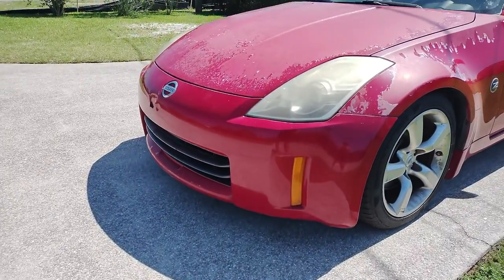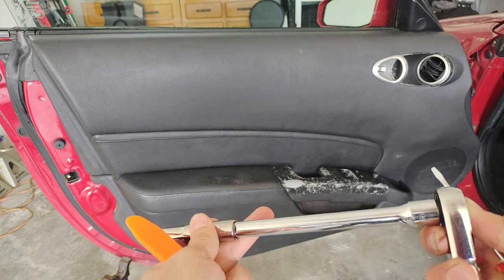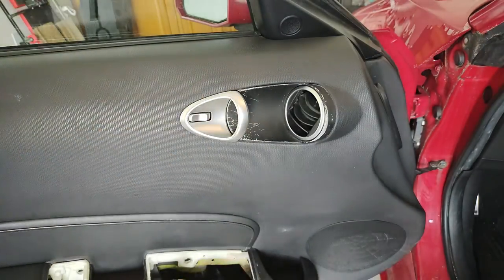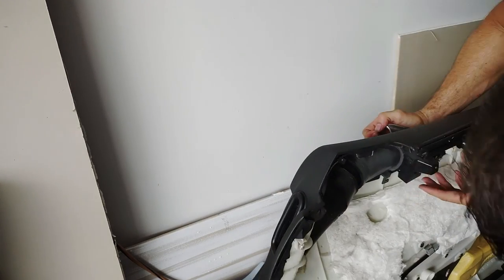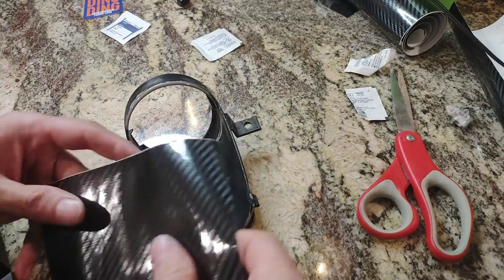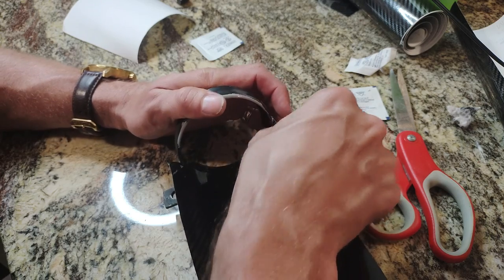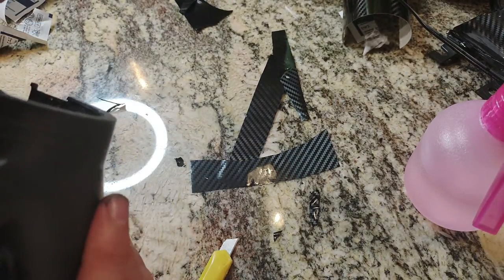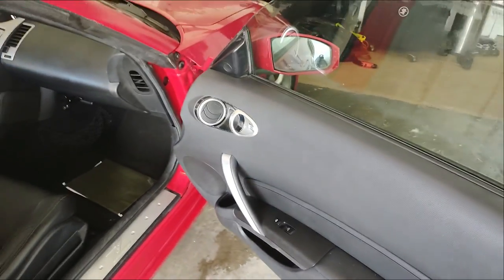Project 350z: Door Vent Vinyl Wrap (ep1)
In this video Chris shows how to remove the interior door panel to get to the air vents (which he has to replace as his is broken) while doing so he's also going to vinyl wrap it.

Products used
Gloss Carbon Fiber Vinyl
Heat Gun
Plastic Trim Removal Tools
Metric Socket Wrench set with extension
Assorted small screwdriver set

NISSAN Z Ball Cap
NISSAN Z Beanie Hat
NISSAN Z Shirt
NISSAN Z HOODIE